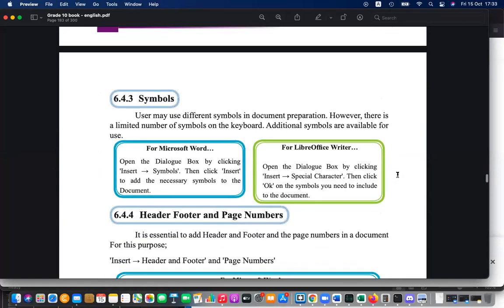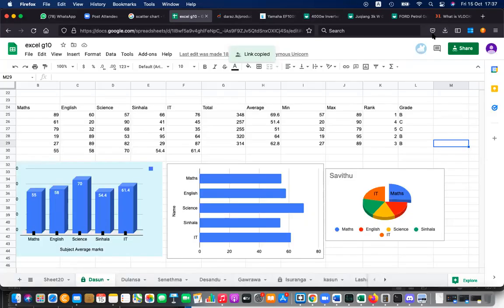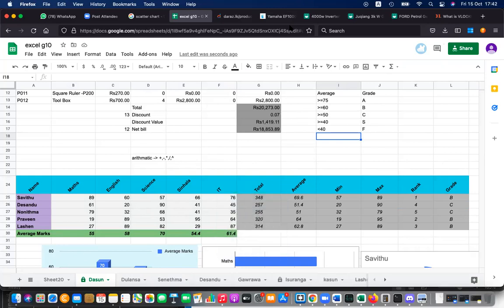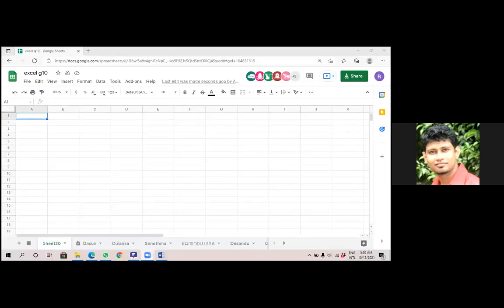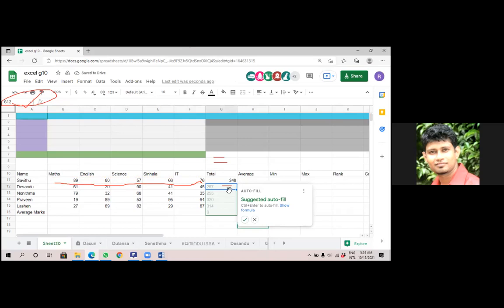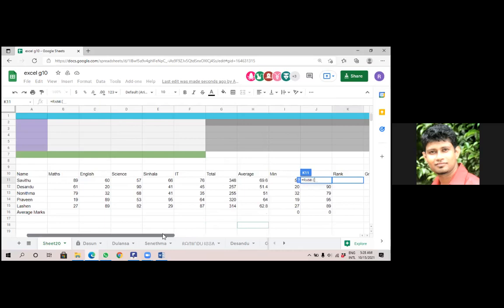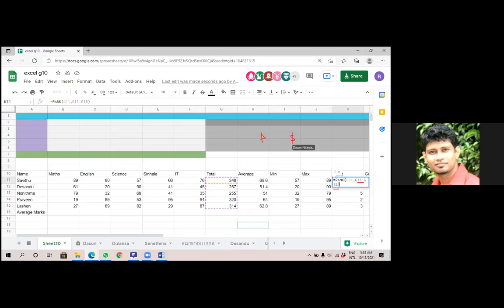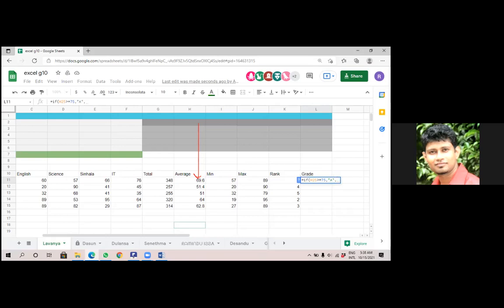Grade 10 ICT English Medium Day 44 Part 1